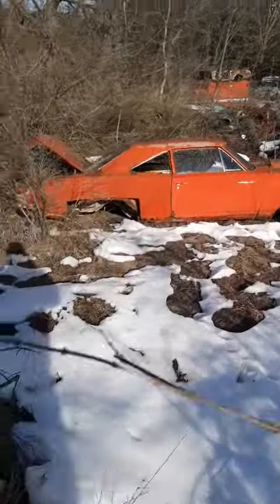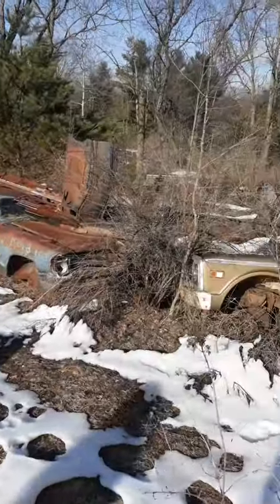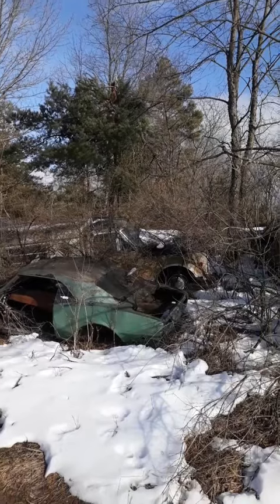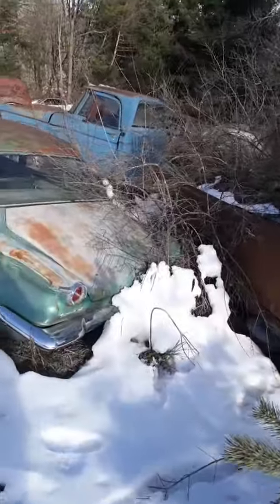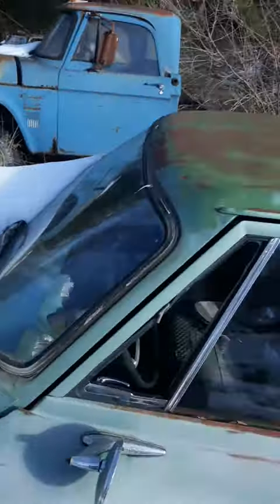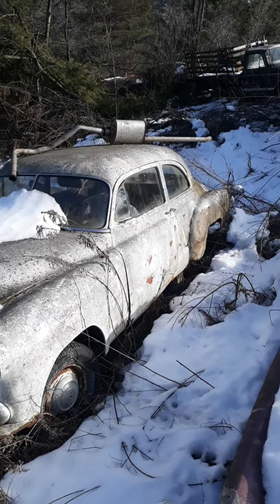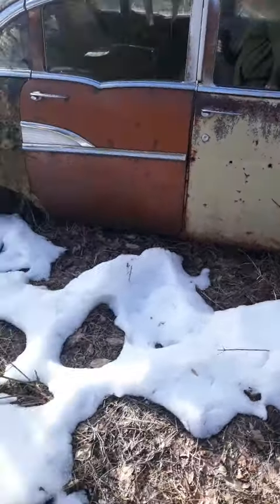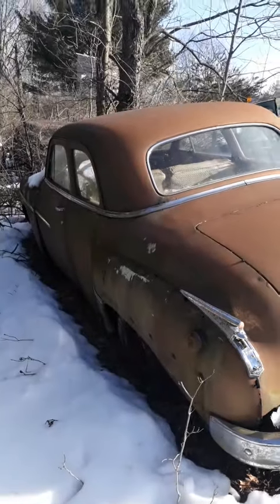Junkyard Gem hunting in a classic car salvage yard!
Here we are walking are this older salvage yard in Central Michigan, to see how many Gems(cars) are still available and waiting to come home!